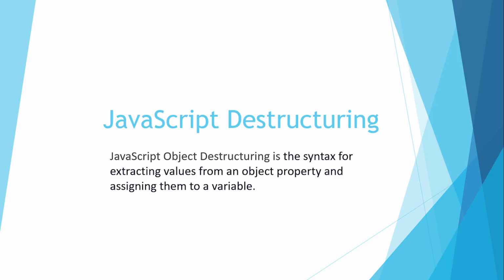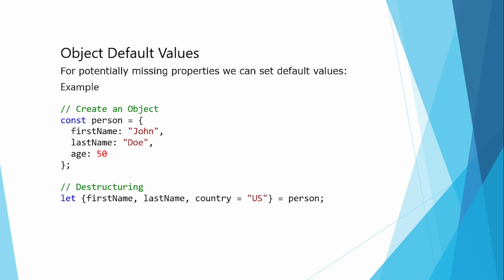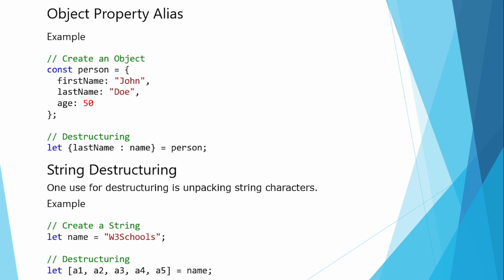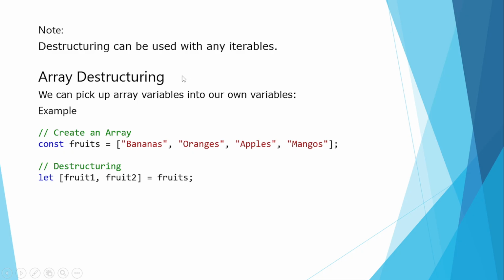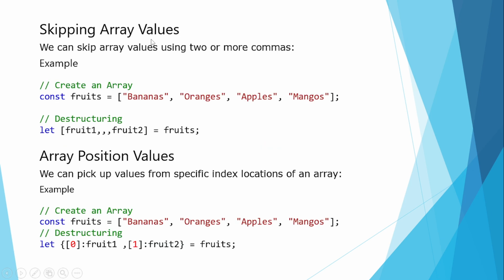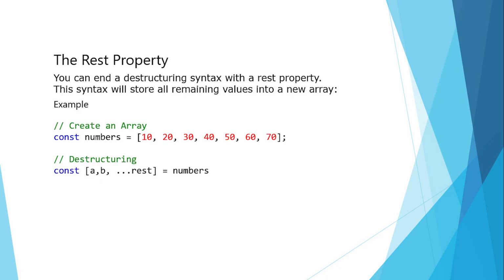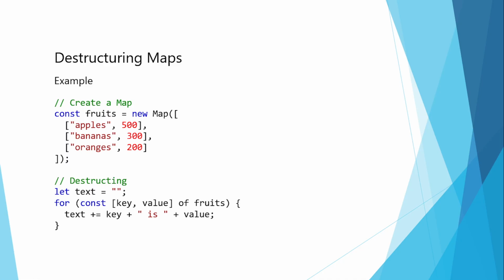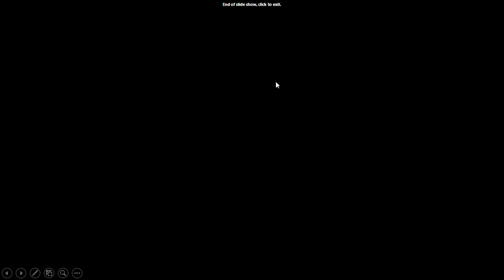JavaScript Destructuring | Arrays & Objects Explained Simply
In this video, we dive into one of the most useful features in JavaScript — Destructuring!

Whether you're working with arrays or objects, destructuring helps write cleaner and more readable code. This tutorial will show you how to use it effectively with easy-to-follow examples.